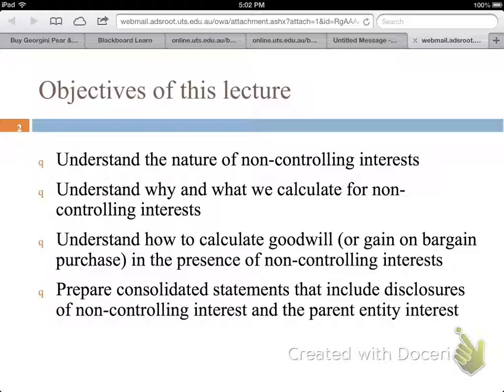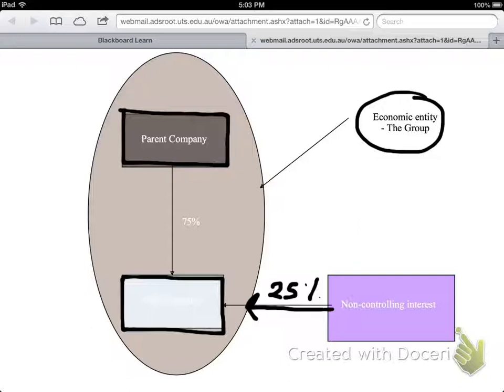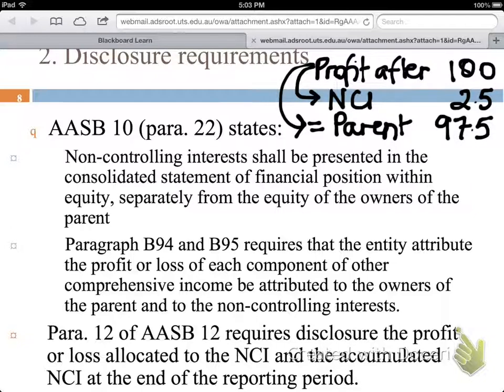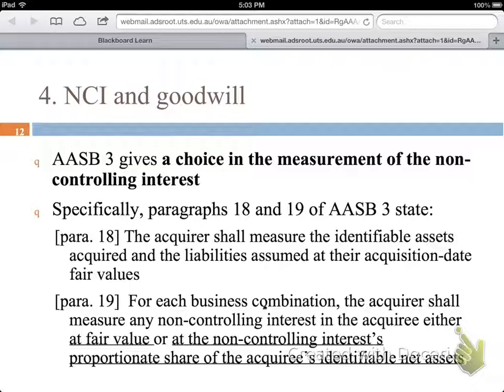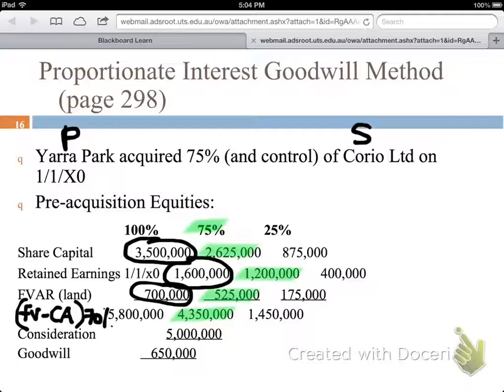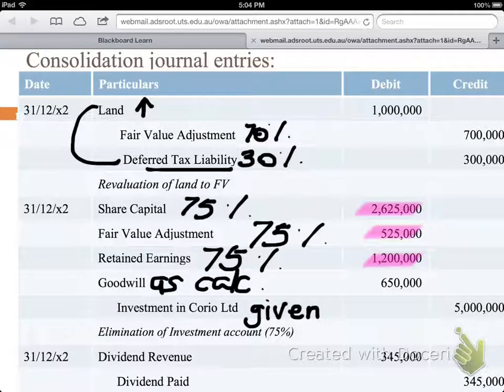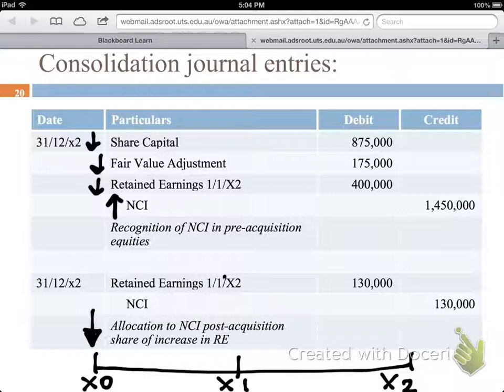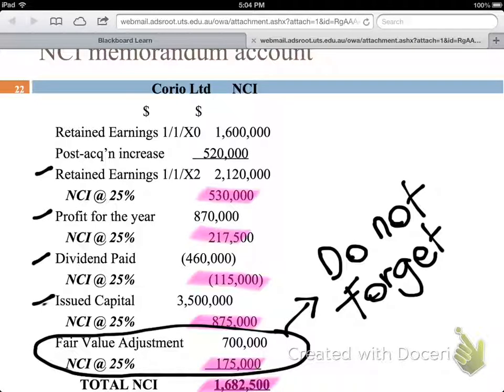Lecture 6 CA(1)